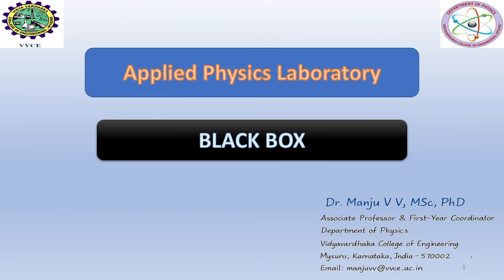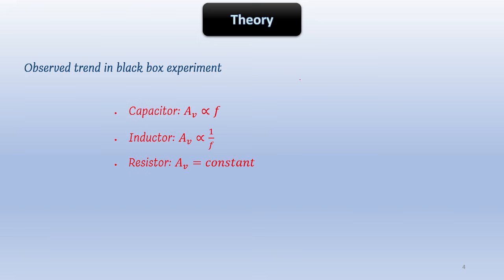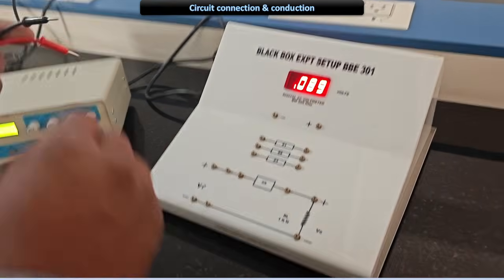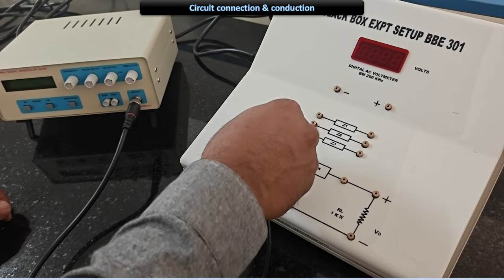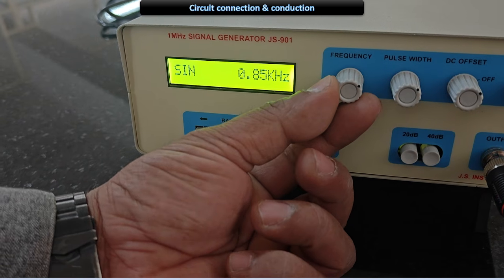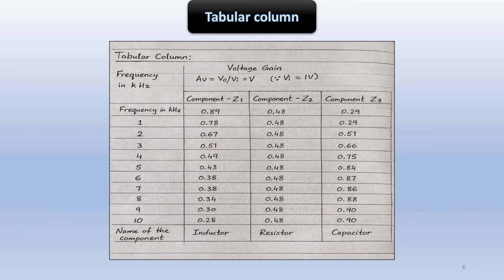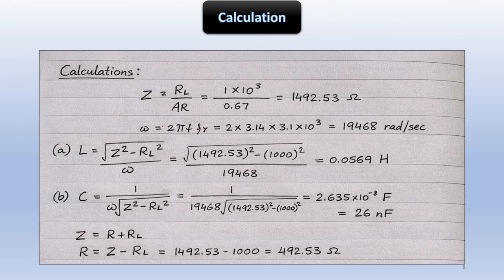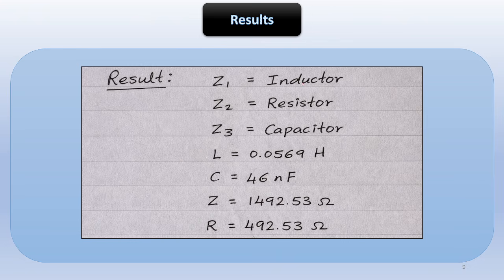Black Box Experiment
It is an electronic circuit identification experiment, where the aim is to determine the unknown internal circuit of a black box.